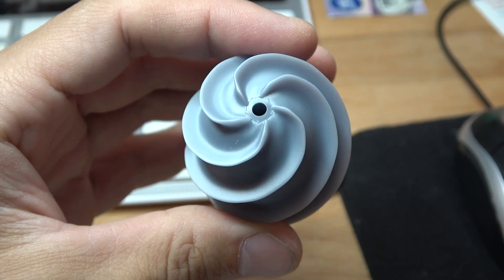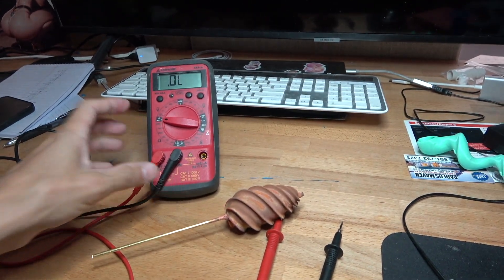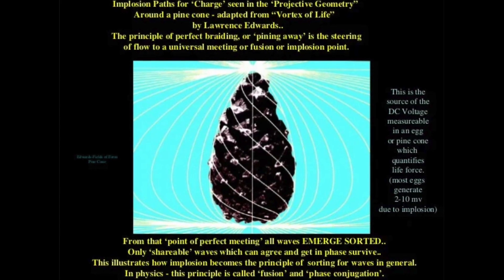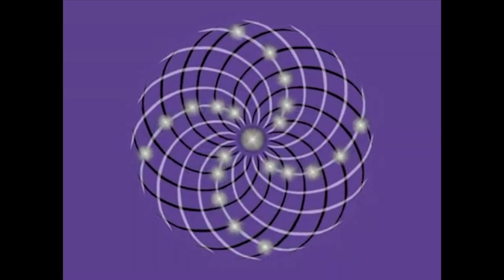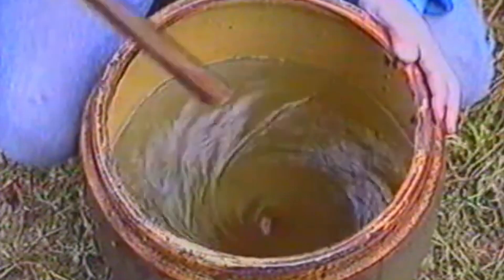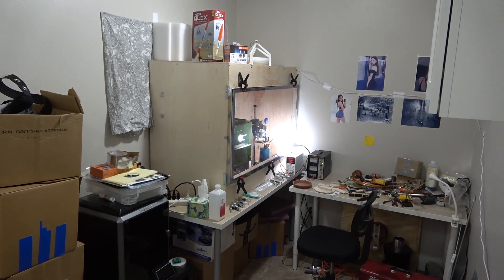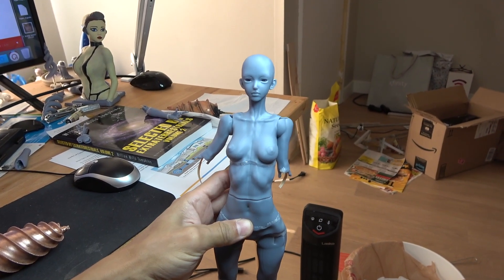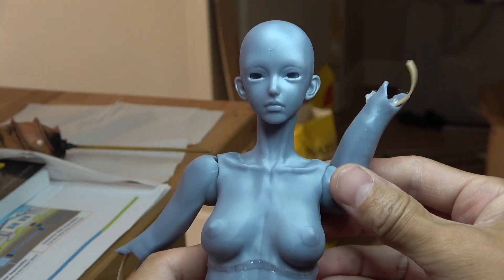Resin 3D Printed Copper Egg Impeller Part 1 of 2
Song: "La Mer Des Possibilites" by Le Matos.